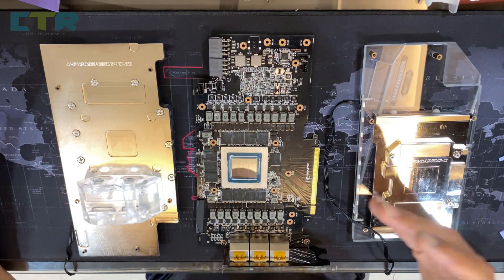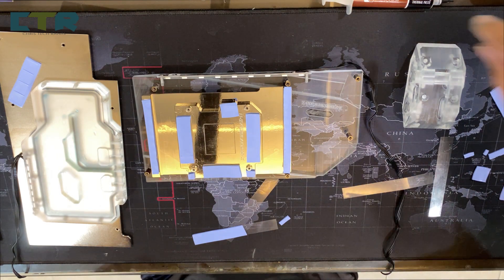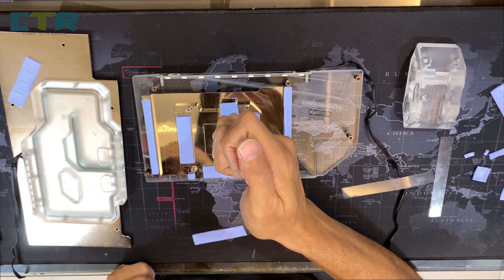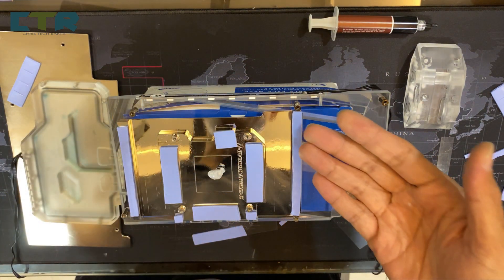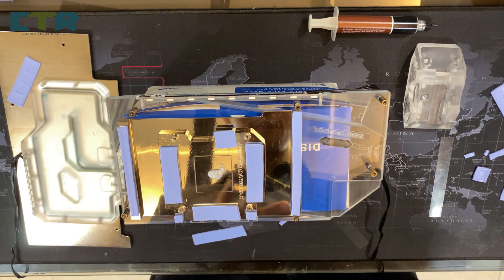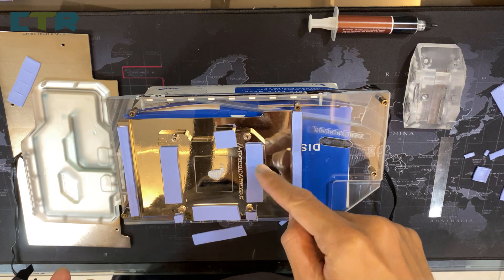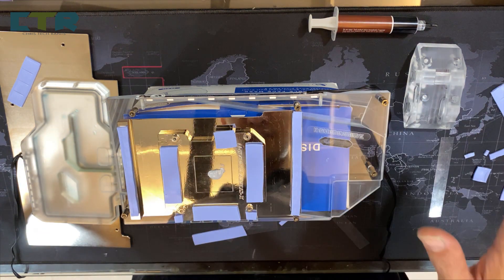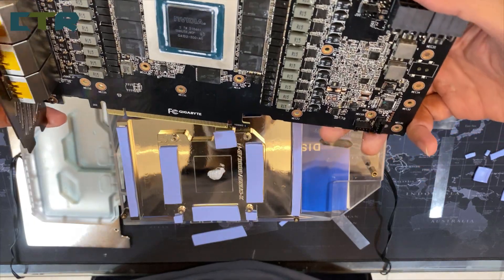Bykski 3090 Xtreme waterforce WB gpu block with active backplate installation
So. my 360 rad finally arrived. so i decided to shoot the installation of the blocks since, i'd be draining the loop to install the new rad =)

Installation only, not done with benchmarking =)

VIDEO CARD: Aorus rtx3090 xtreme waterforce WB
BYKSKI Waterblock with active backplate
Waterblock: N-GV3090AORUS-X
Active backplate: N-GV3090AORUS-TC-BE

Take away for this video:
1. Backplate, as per the desciption of the item posted on aliexpress: the block's designed for rtx 3090 master.
2. Slight bending of the pcb near the display ports. You'd have to find your solution else where, as it may vary with the pcb i suppose. i fixed mine by placing a bit of thermal pads on top of the capacitors near the display port/ near where the bending happens.
3. in my case, cause of the bending is cause by the thermal pads on top of the vrams.
4. just be careful, i don't think having an xtreme waterforce edition had anything to do with it, since i'm pretty sure the backside of the pcb is pretty standard for all 3090s (UNLESS I'M MISTAKEN).
5. just remember that bending of the pcb isn't really good for the card especially during prolonged use at high PCB temps.
6. with the active backplate installed, you'd have to consider your motherboard pcie spacing if thinking about getting 2 3090s. so the entire card now eats 3 slots of pcie. factoring in the fittings for both the in and out port, it will eat up 5 slots.